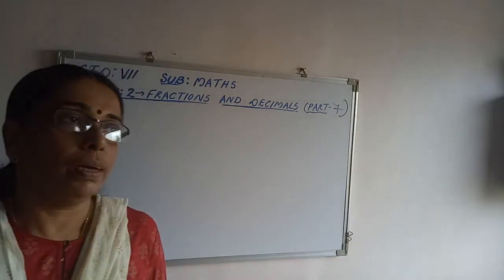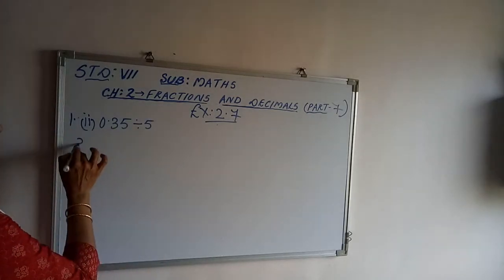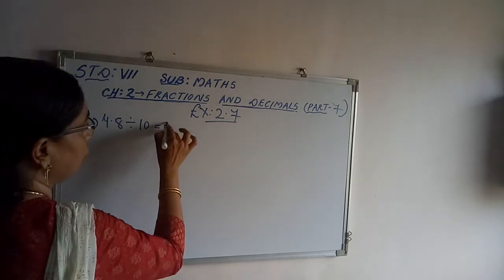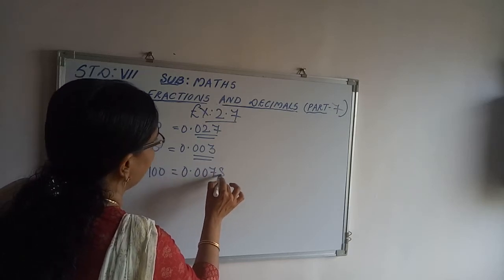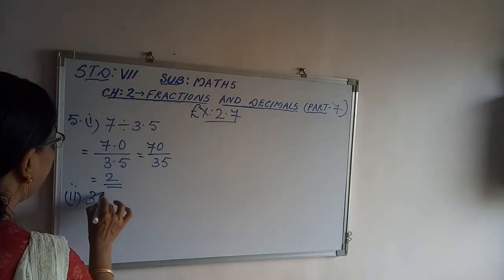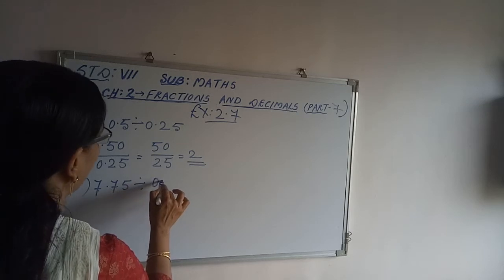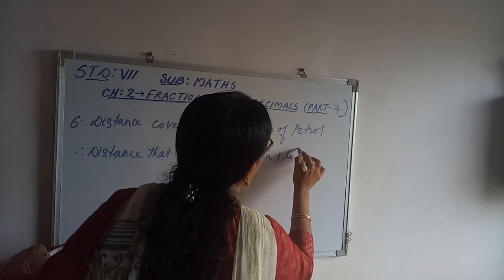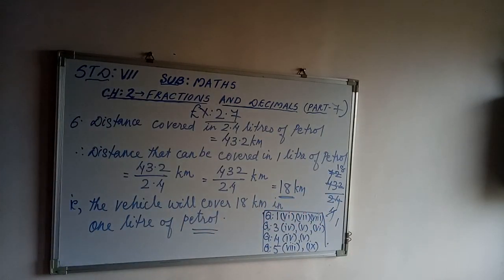Std 7 Maths ch 2 part 7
Tr.Jayashree Pillai